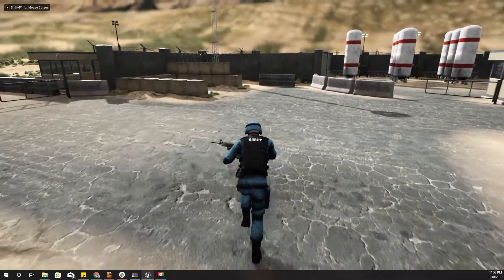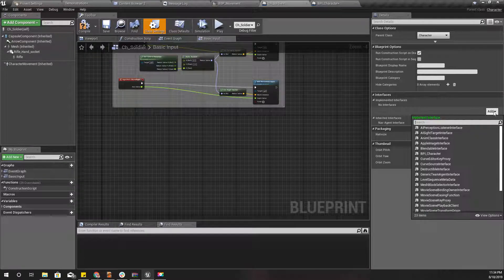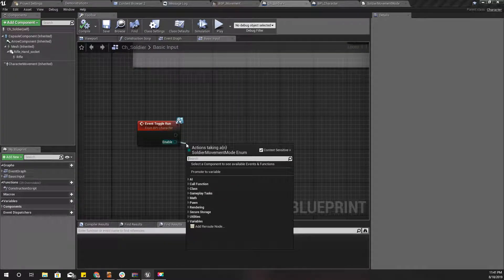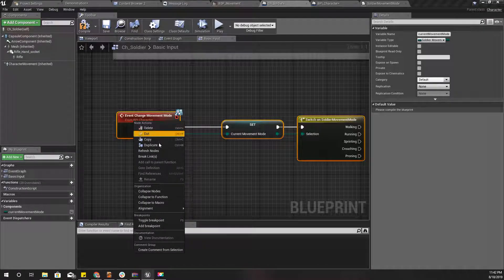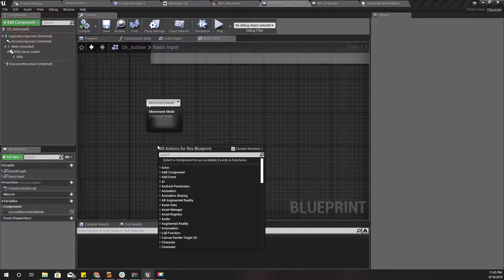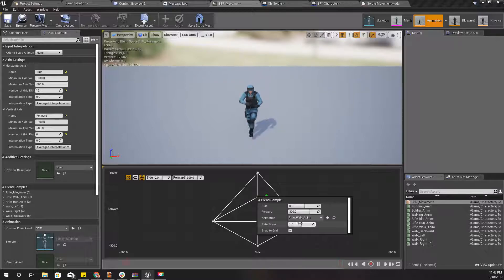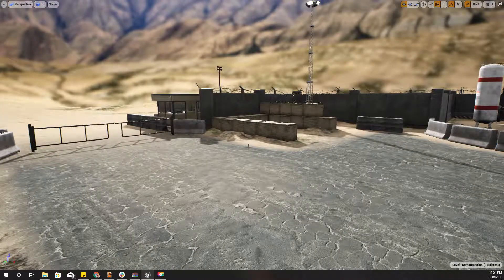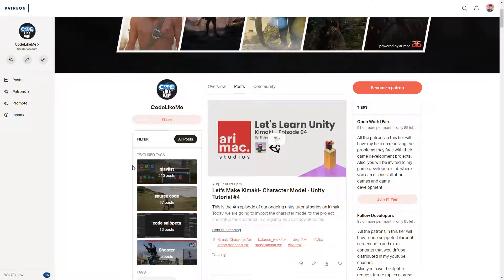Unreal Third Person Shooter #7 - Toggle Walk and Running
. In this episode, I am going to change the characters movement speed modes between walking and running in my unreal third person shooter game. Also, I will lay the basic architecture to setup other movement modes like crouch, prone and sprinting.